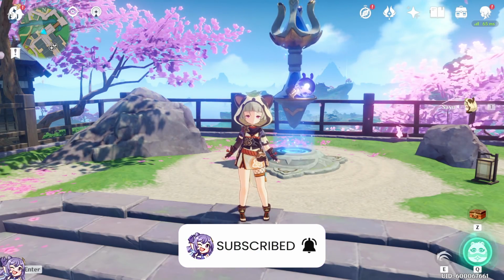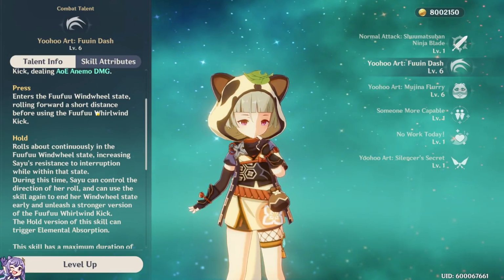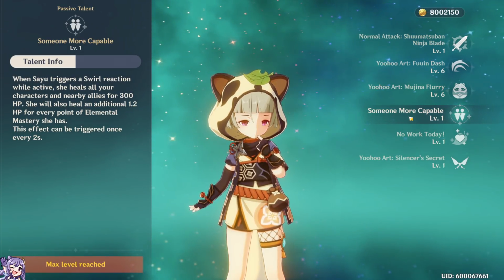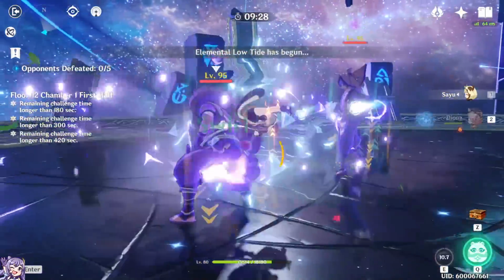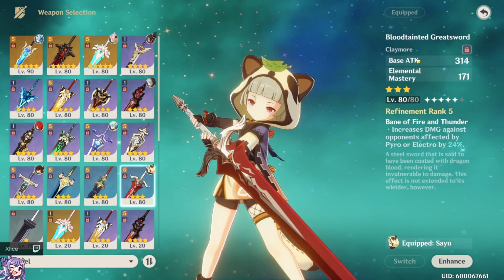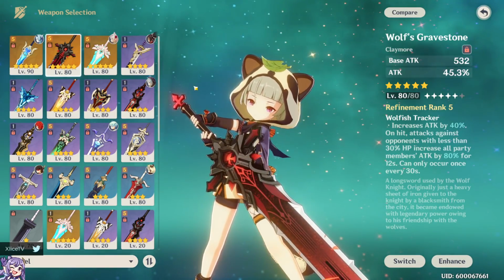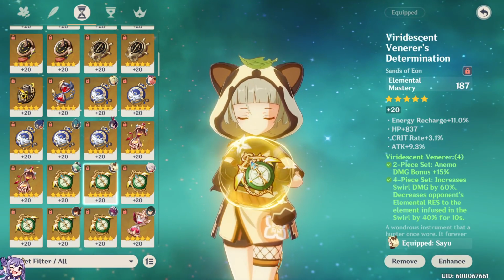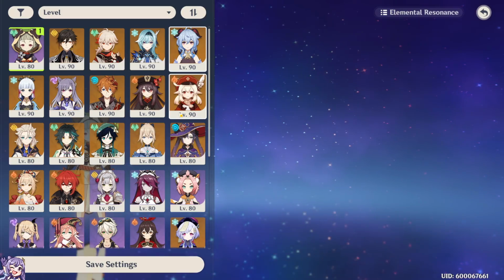SAYU - COMPLETE GUIDE - 3★/4★/5★ Weapons, Builds, Artifacts, Mechanics & Showcase | Genshin Impact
Everything I (currently) know about Sayu in one video! 10+ weapons explained, viable builds, talents, constellations, artifacts, team comp explanations and more. Enjoy~
▼ EXPAND ME ▼

Intro 0:00
My Sayu 0:32
Talents Overview 0:56
Constellations Overview 4:57
Playstyle and Mechanics 6:55
Personal Weapon Recommendations (IMPORTANT) 9:46
Artifact Recommendations 14:24
Team Compositions 16:34
Demonstration/Showcase 18:55
Outro 21:15

Inazuma / Genshin Impact 2.0 - 2nd Banner